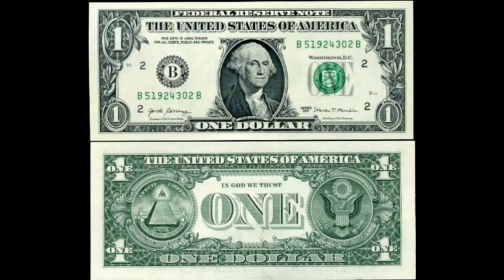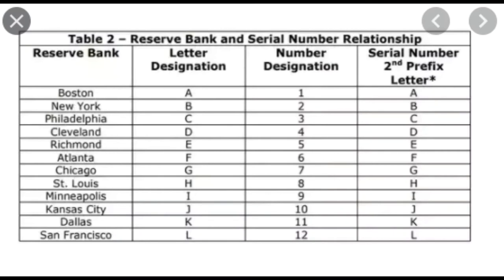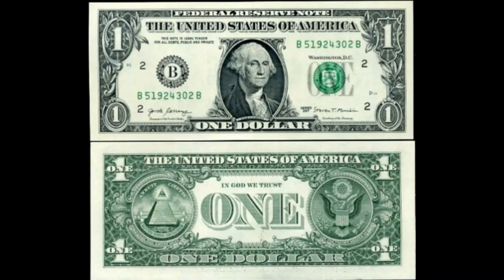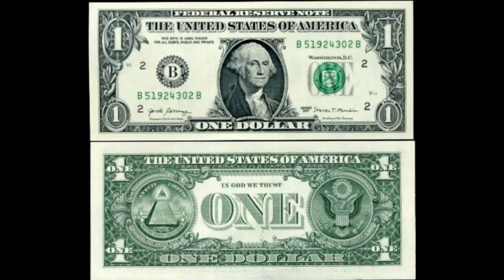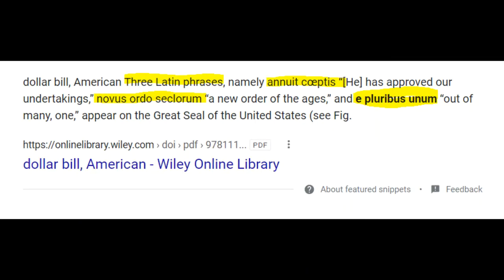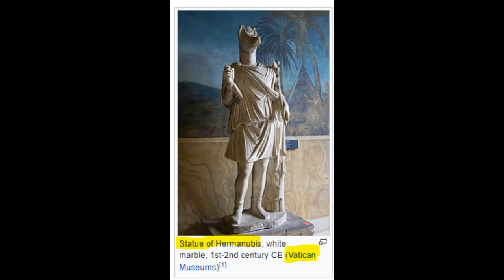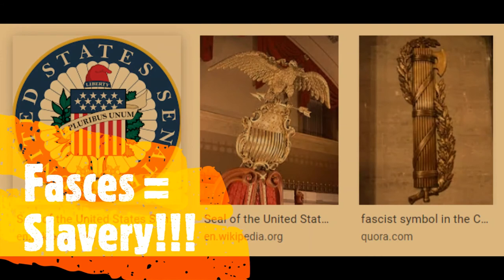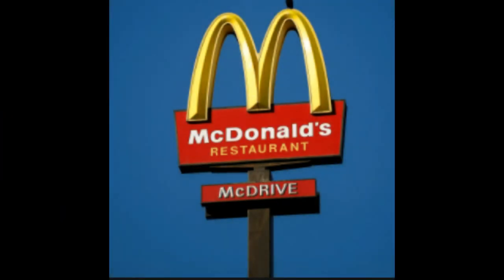Accepted For Value / a Dollar Bill's Meaning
The Real Meaning of a Dollar Bill!!!